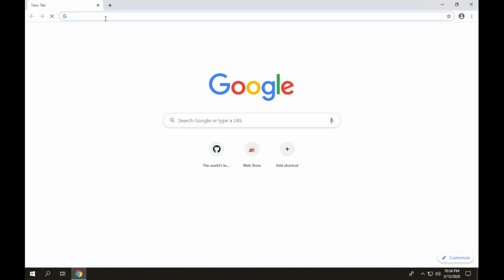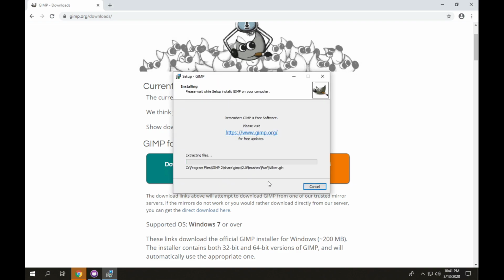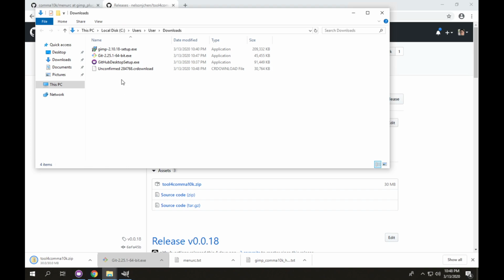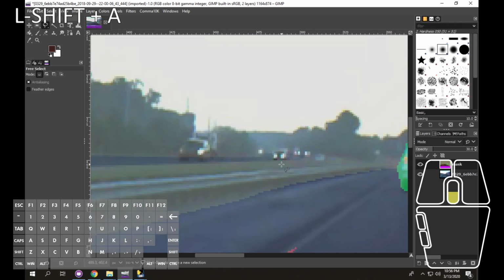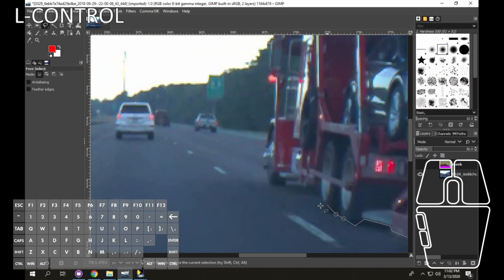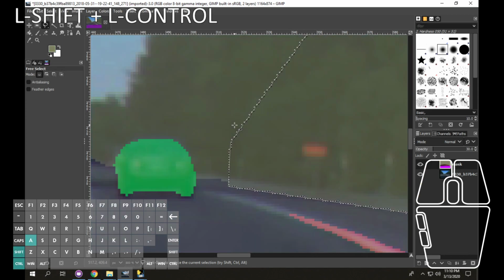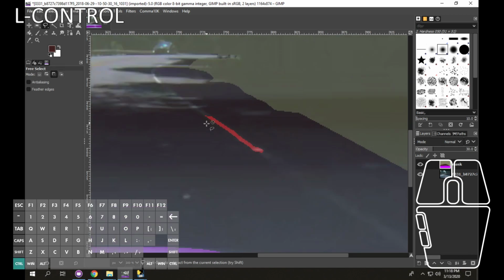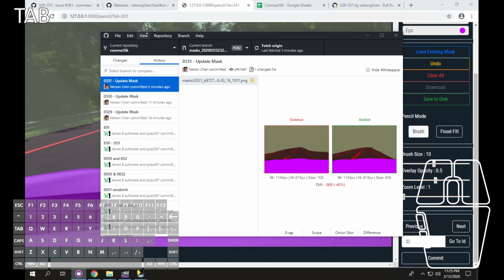Nelson's Comma10K Annotation Workflow Video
very windows centric but oh well.  SEE URLS in description